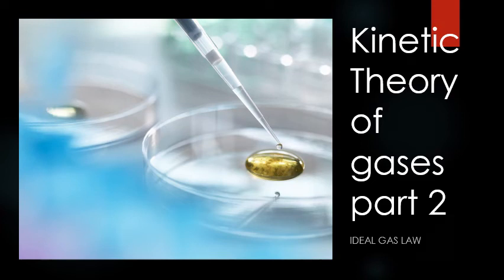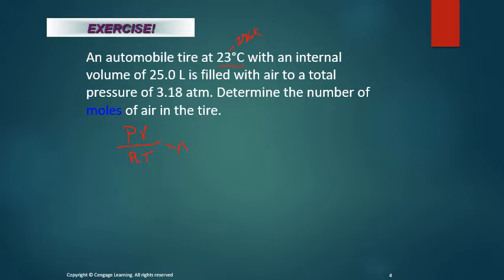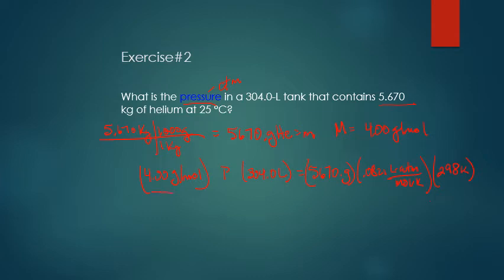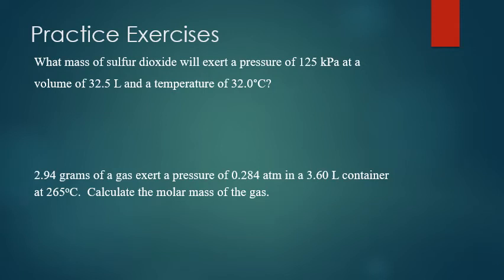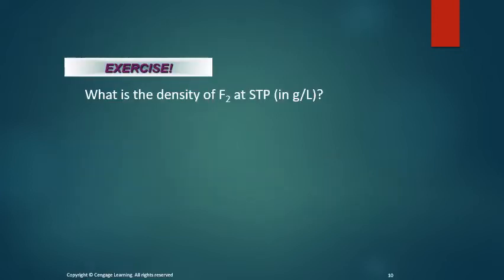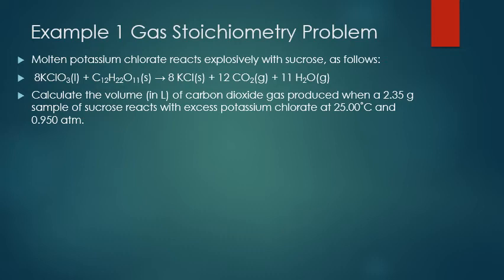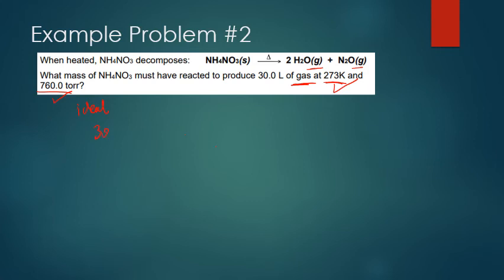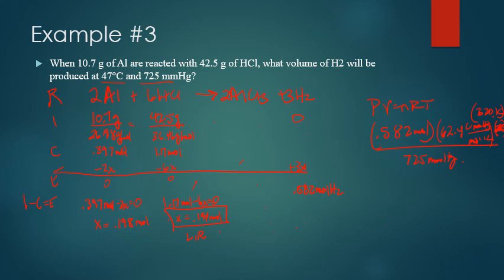Ideal Gas Law Lecture Presentation 2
This video introduces the ideal gas law and the derivatives of it, calculating molar mass, density and gas stoichiometry.